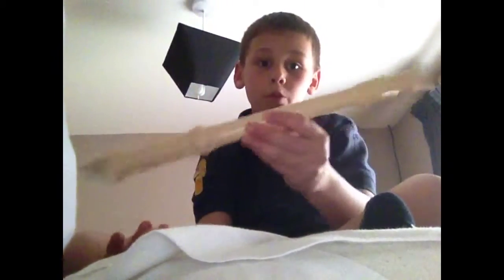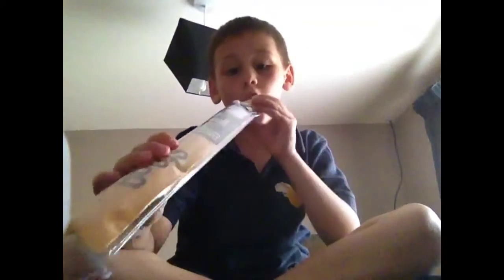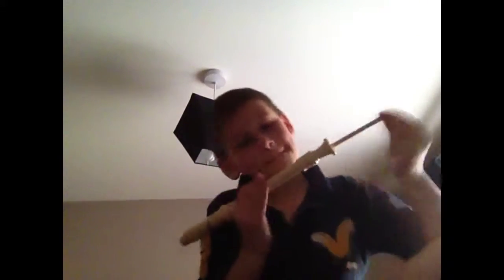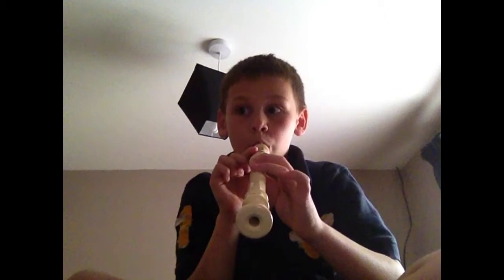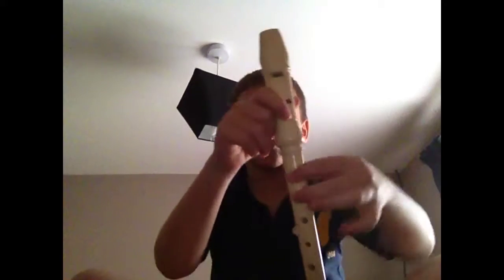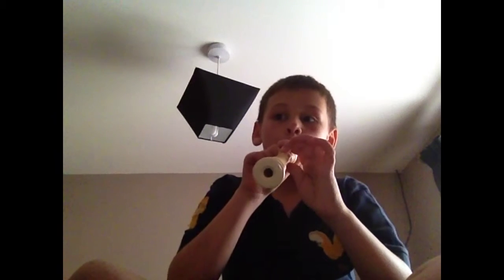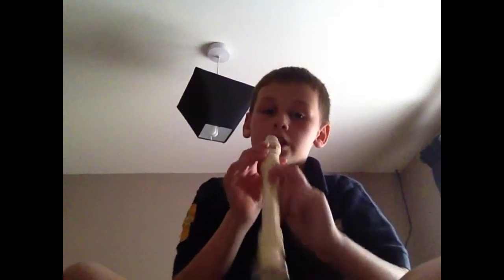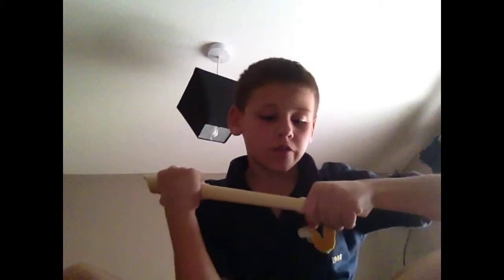Recorders special!!!! Hot cross buns and traffic lights cover